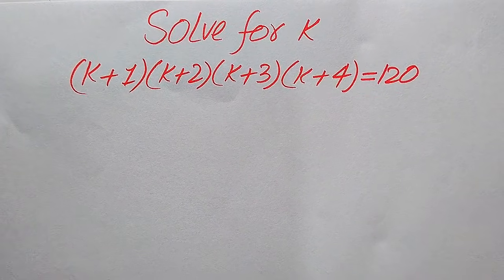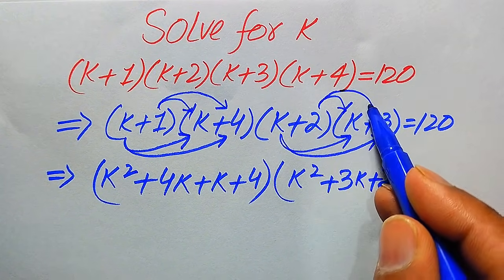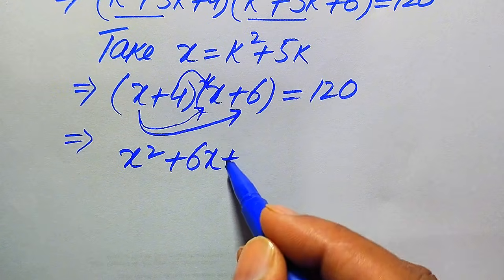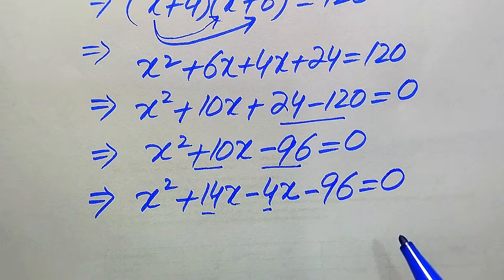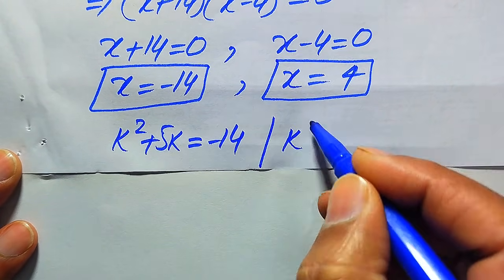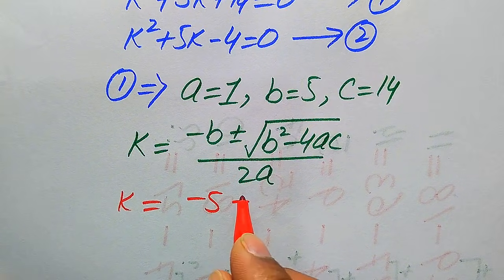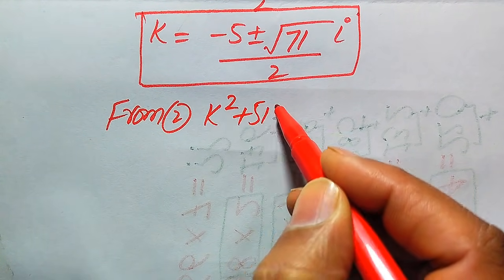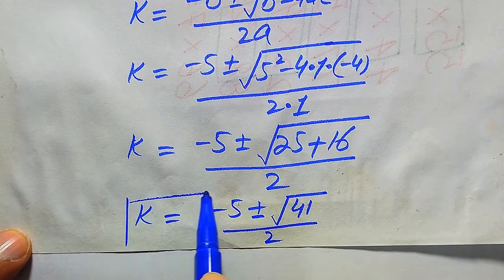Solving a 'Harvard' University entrance exam |Find k?